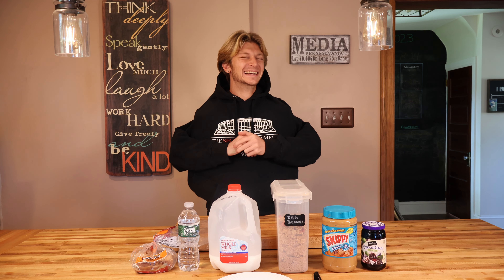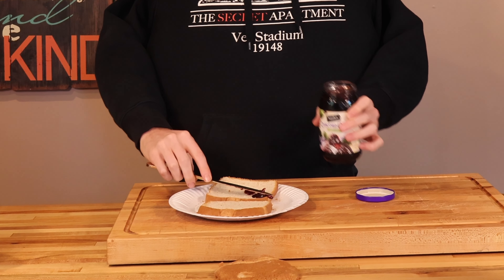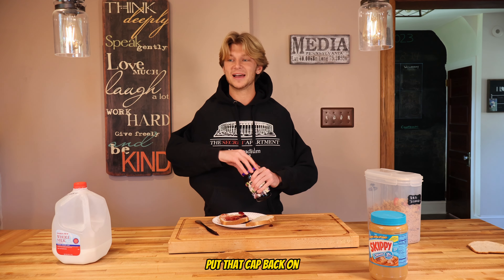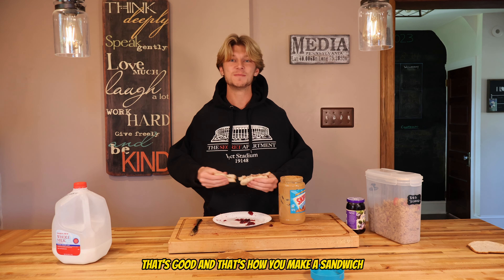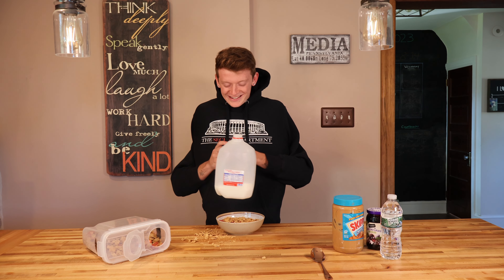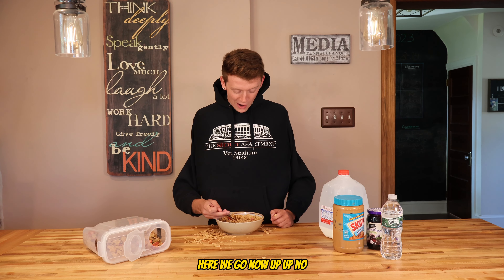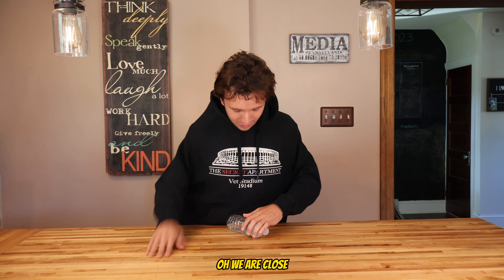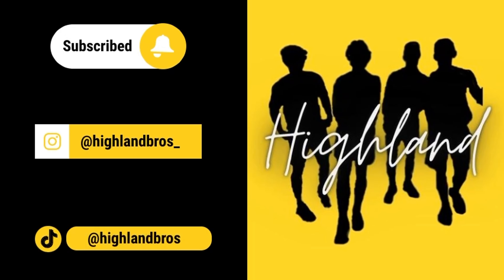Not My Arms Challenge!